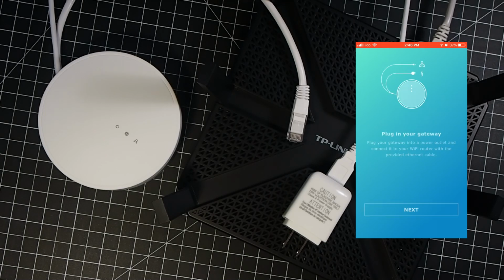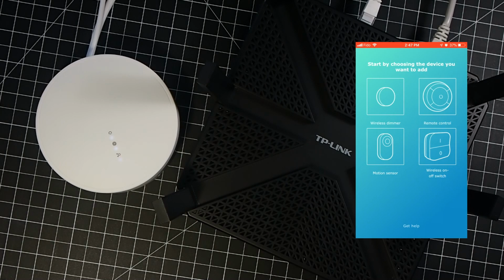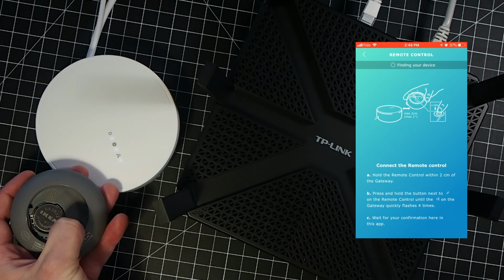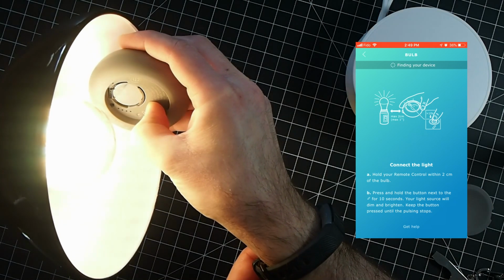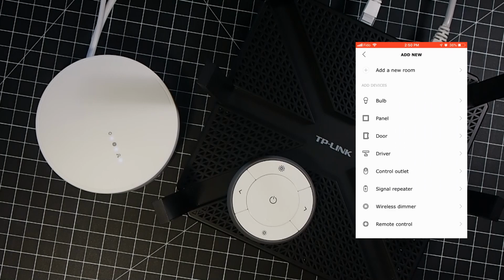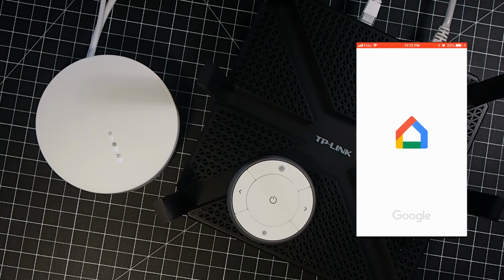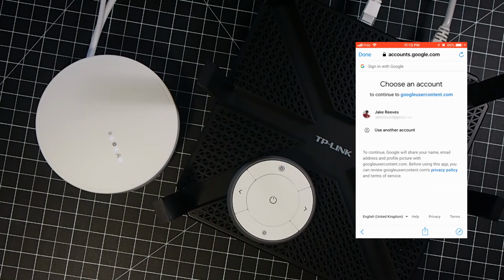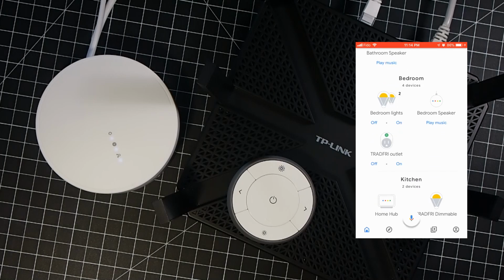Complete IKEA Tradfri Smart Light SETUP Guide + Google Home/Assistant Integration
In this quick setup video I demonstrate how you can get your Tradfri smart home devices running and connected to the Google Assistant.

--- IKEA Tradfri System on Amazon ---